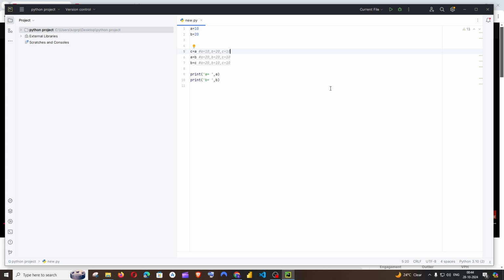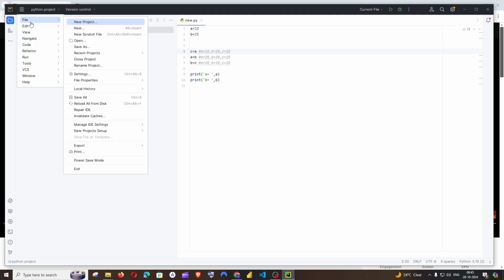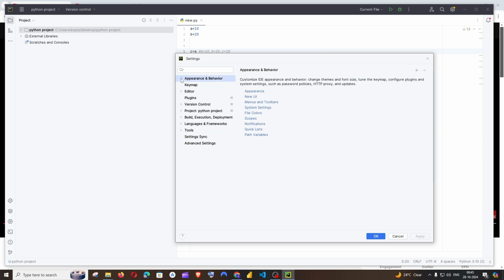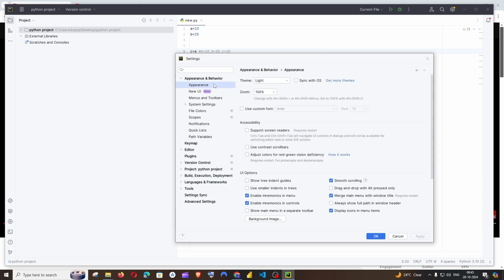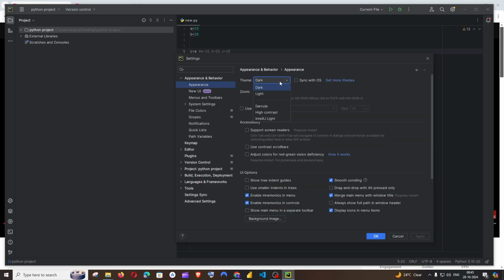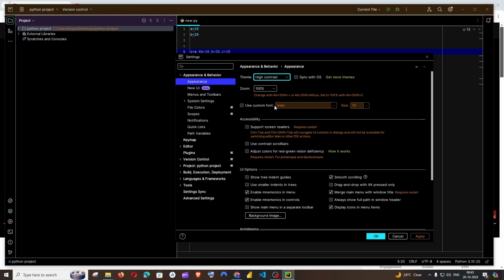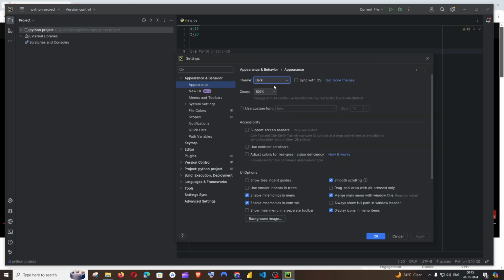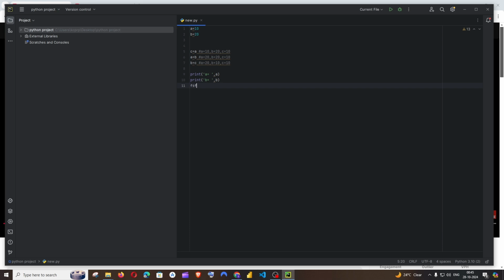How to Change and Enable Dark Theme in PyCharm Python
In this tutorial we will see how to change and enable dark theme in pycharm python ide